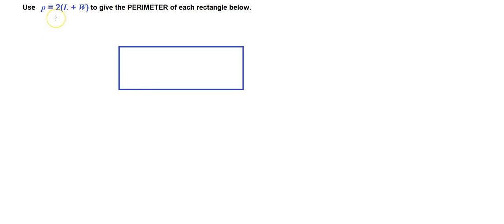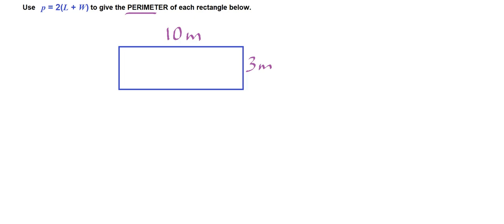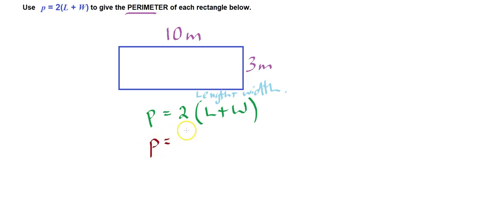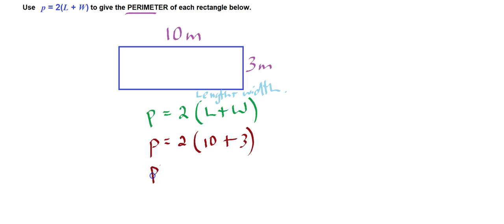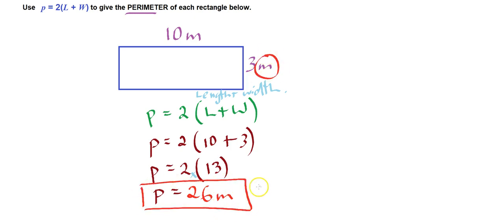PERIMETER of rectangles using formula: p = 2(L+W), Tutorial 1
Using formulae is straightforward!  A simple tutorial to show how to use a formula to solve basic rectangle perimeter problems, and showing how to set out your working.
Using the formula: p = 2(L + W)